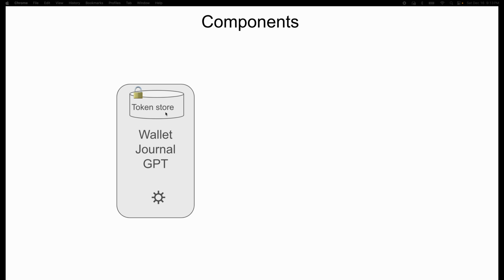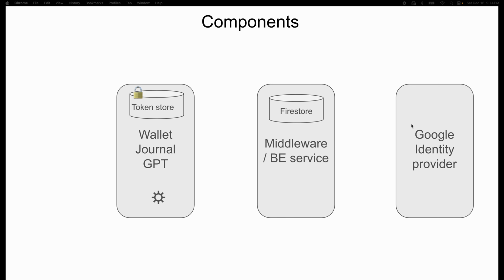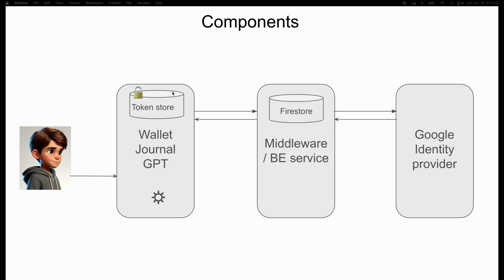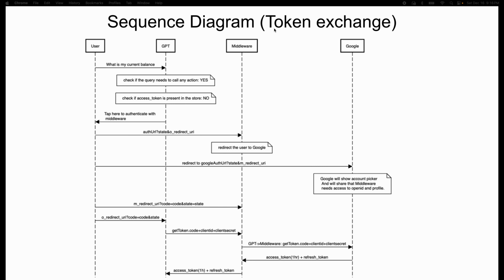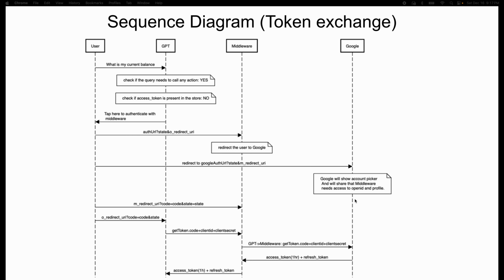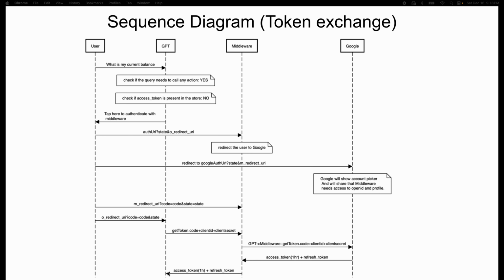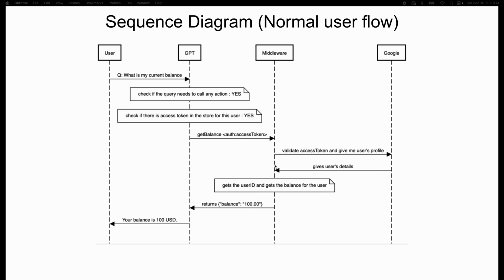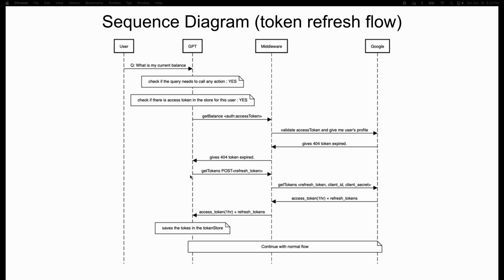[Part 3/5] Architectural review of the GPT.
Detailed technical architecture of the GPT project that we will build